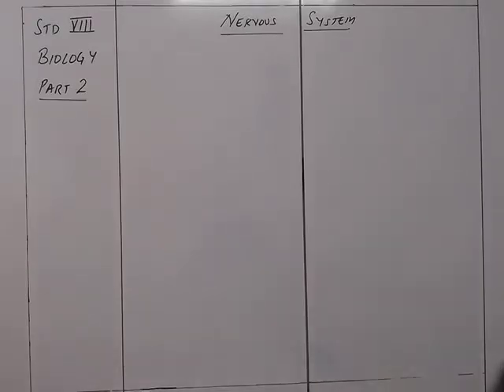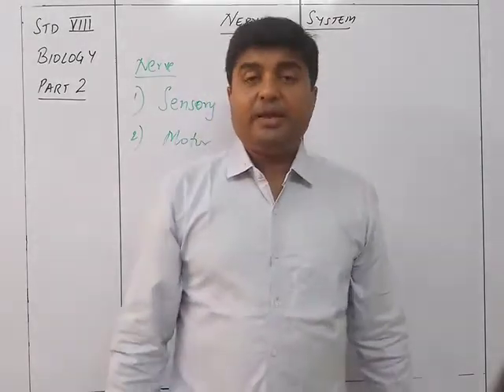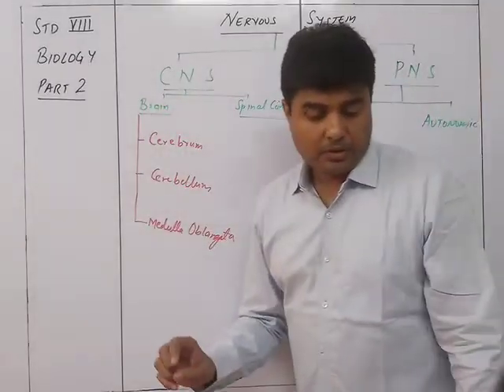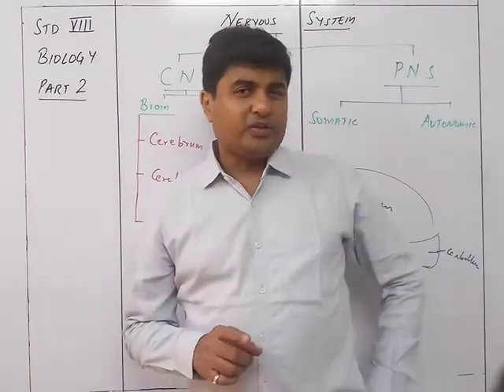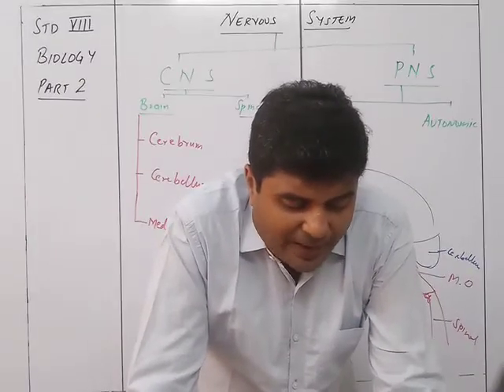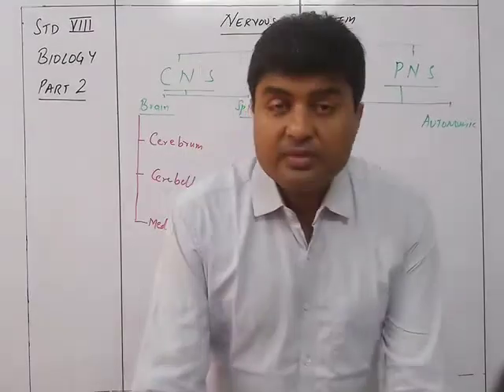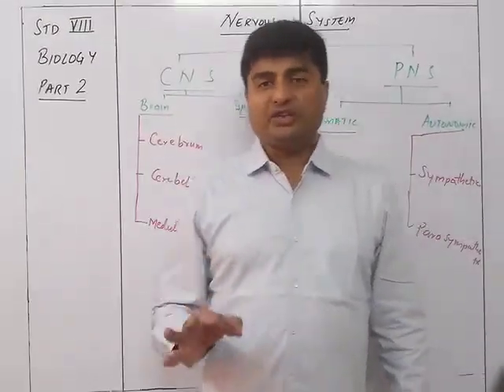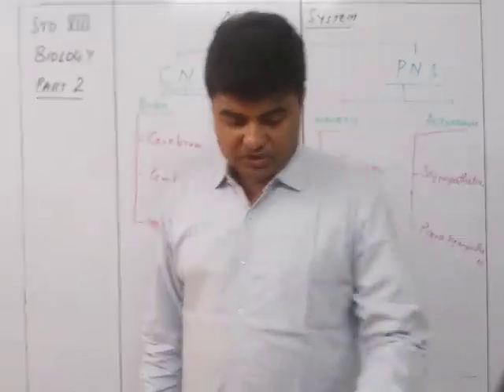Biology VIII Nervous System Part 2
Biology VIII Nervous System Part 2 Bhavin Sir's Tutorials Source Concise Biology Textbook